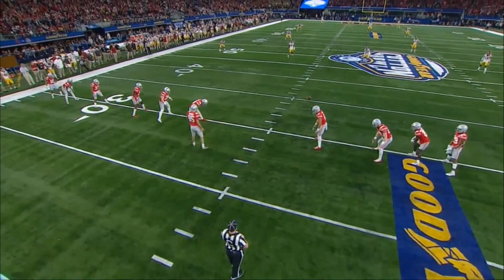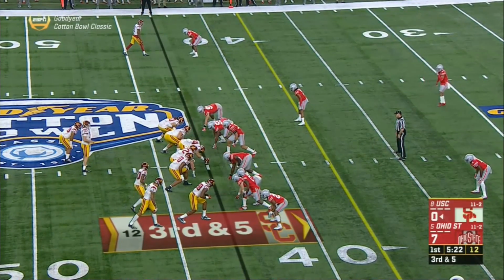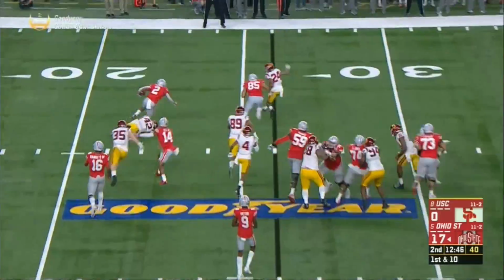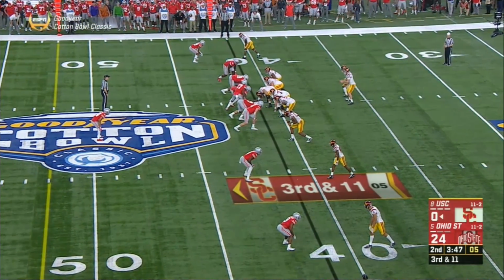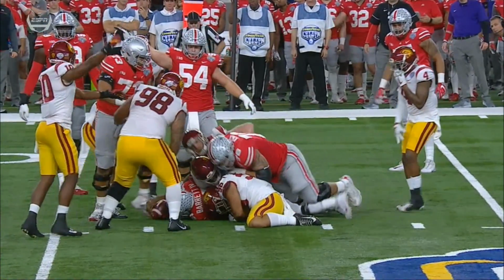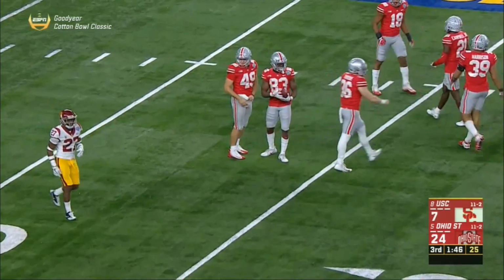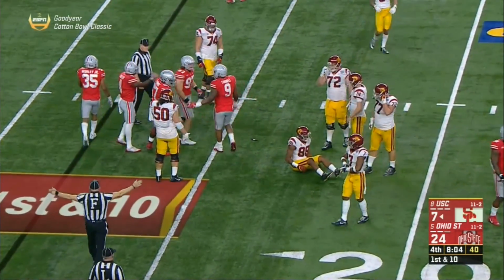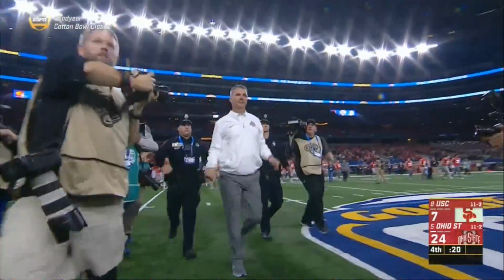2017 - Cotton Bowl - Ohio State Buckeyes vs USC Trojans in 40 Minutes